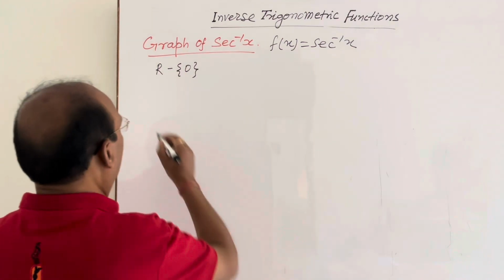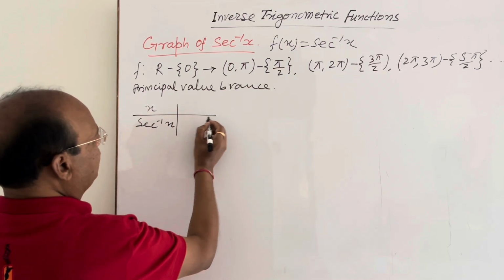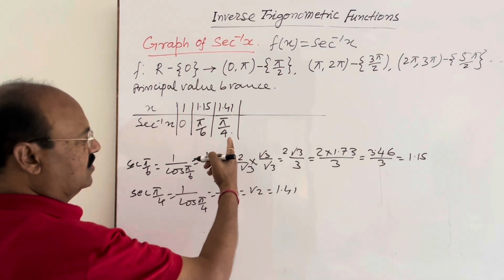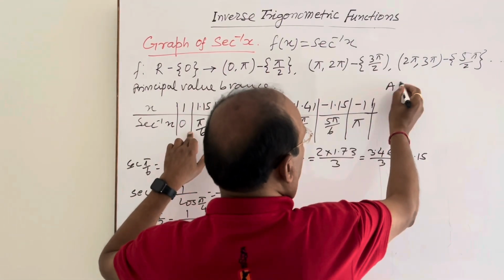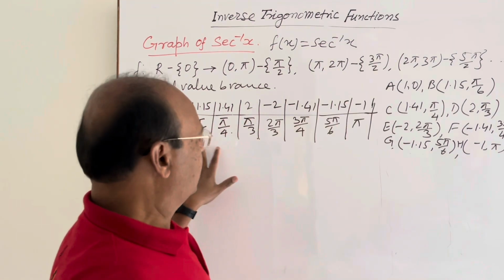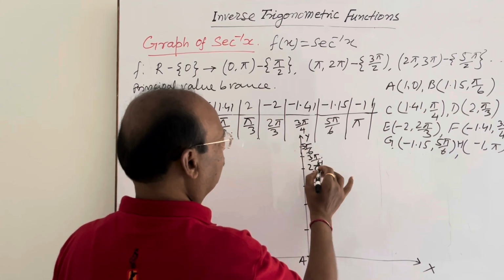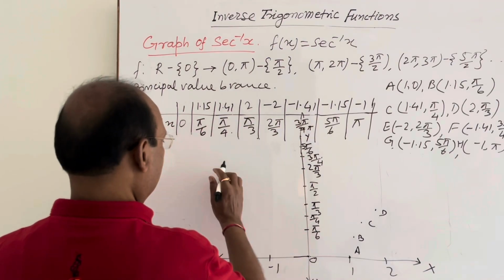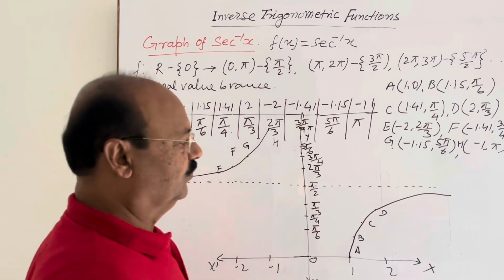Inverse Trigonometric Functions ￼: Graph of sec⁻¹x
Inverse Trigonometric Functions is an important topic for class 12 as well as IITJEE and other B. Tech. and B. E. entrance exams ￼.